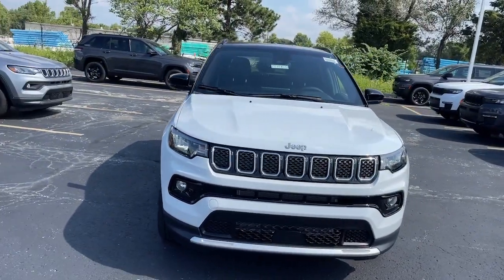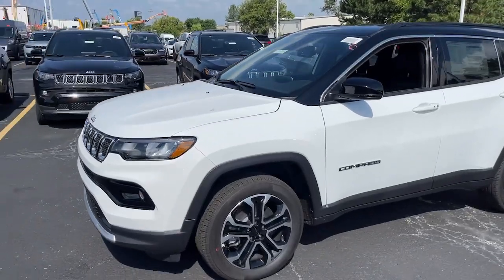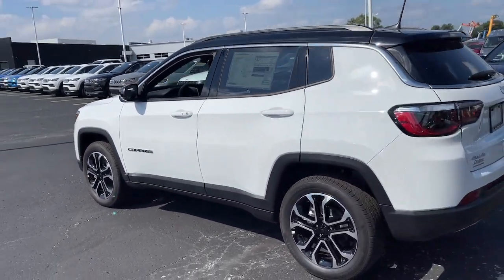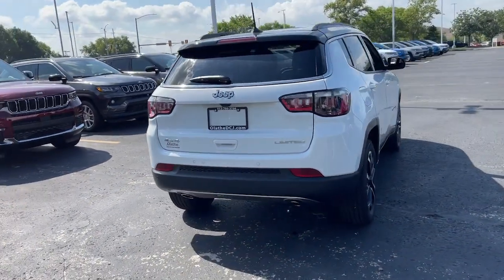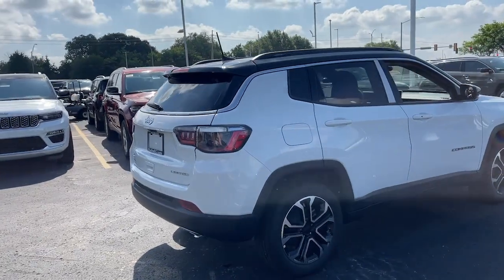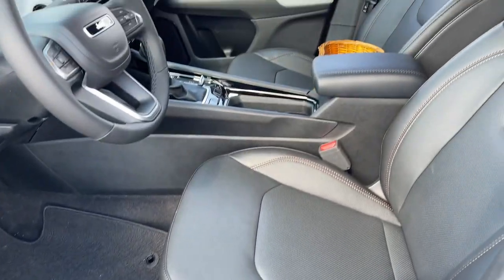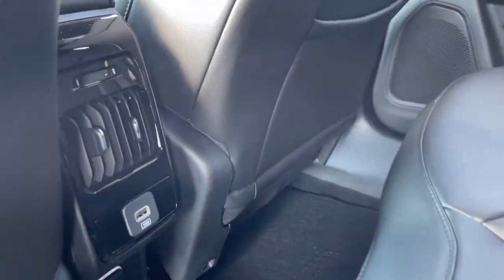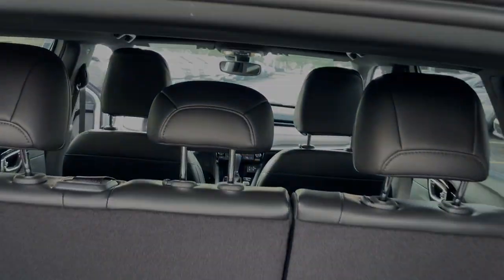2023 Jeep Compass Olathe, Overland Park, Lawrence, Kansas City, Lee's Summit PT559028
Bright White Clearcoat New 2023 Jeep Compass Limited available in 15500 W. 117th Street, Olathe, Kansas at Olathe DCJR. Servicing the Olathe, Overland Park, Lawrence, Kansas City, Lees Summit, KS area.

Olathe DCJR
15500 W 117th Street

Bright White Clearcoat 2023 Jeep Compass Limited 4WD 8-Speed Automatic 2.0L I4 DOHC 4WD.brbrRecent Arrival! Exp. 07/31/2023